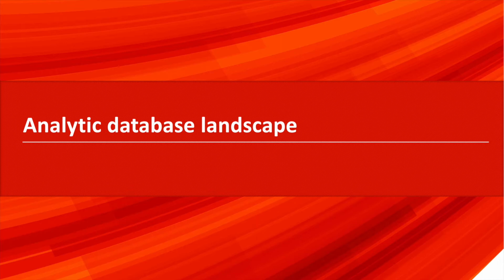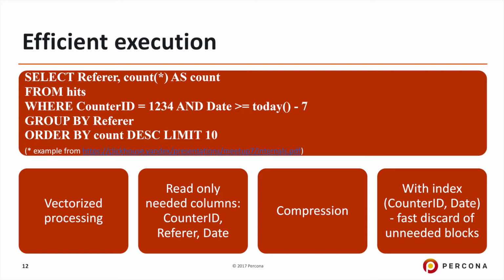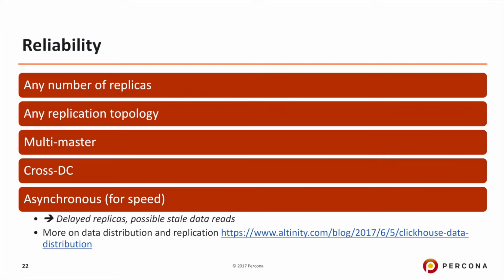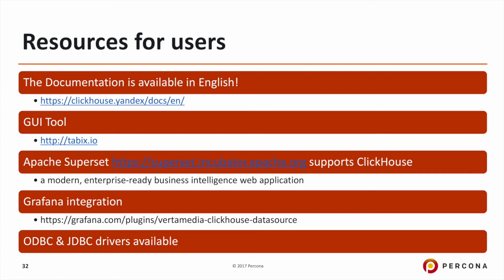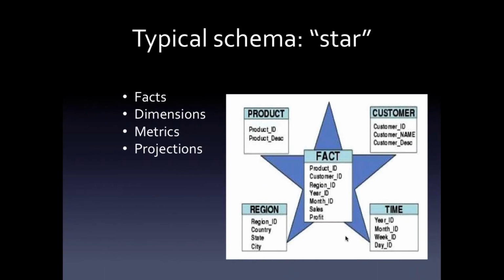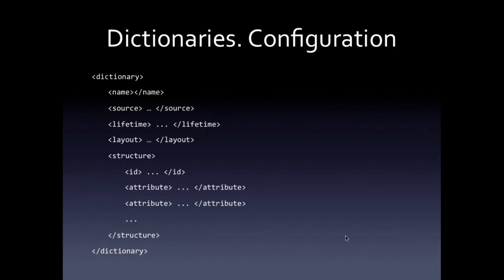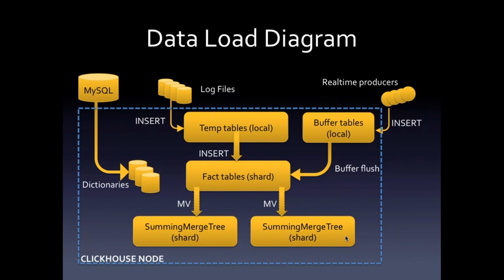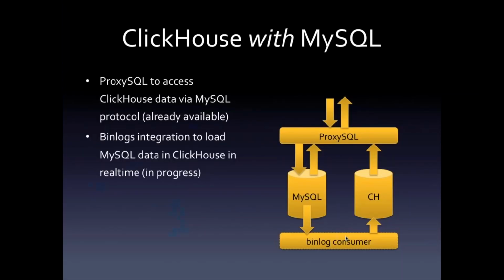Supercharge Your Analytics with ClickHouse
ClickHouse is a real-time analytical database system. Even though they’re only celebrating one year as open source software, it has already proved itself ready for the serious workloads.

We will talk about ClickHouse in general, some internals and why it is so fast. ClickHouse works in conjunction with MySQL -- traditionally weak for analytical workloads -- and this presentation demonstrates how to make the two systems work together.